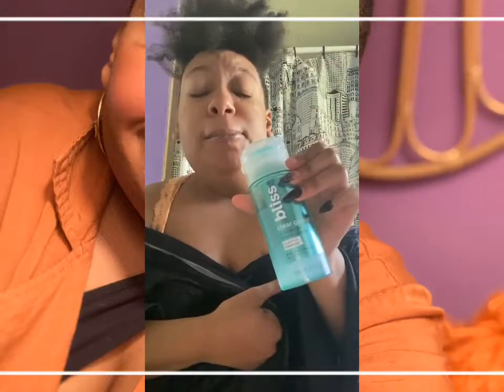My influencer skincare review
Hi beautiful beauties. I hope you have a good day. I finally did a review video on this influencer skincare. If you haven’t seen the first one is on my playlist. I will leave a link down here so you can see it. Enjoy the video. I love ❤️ y’all.